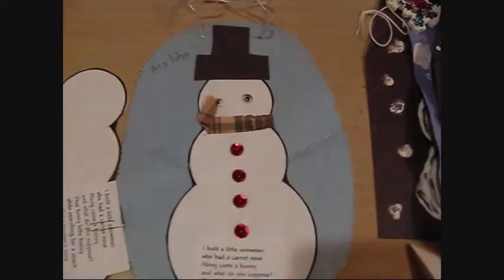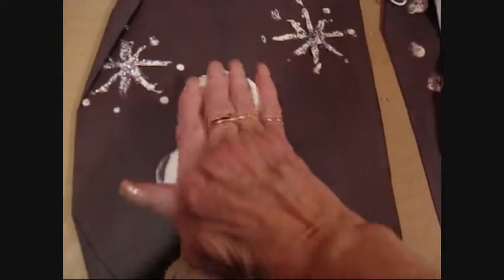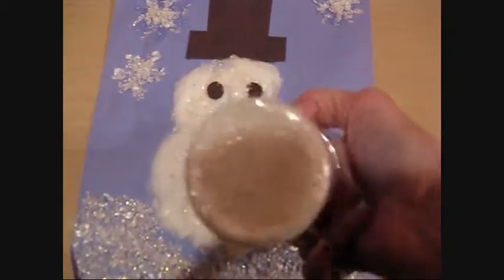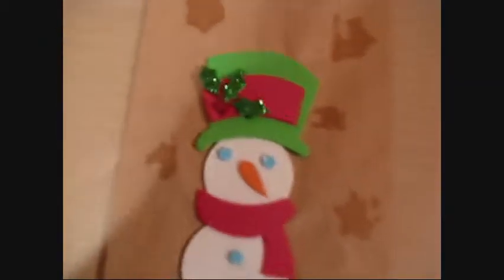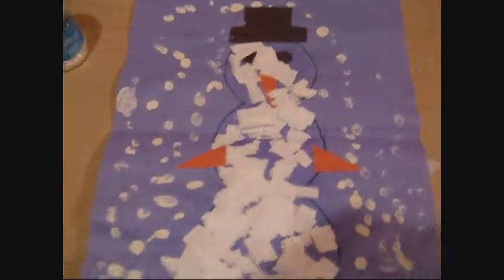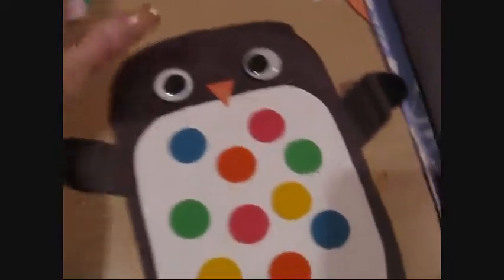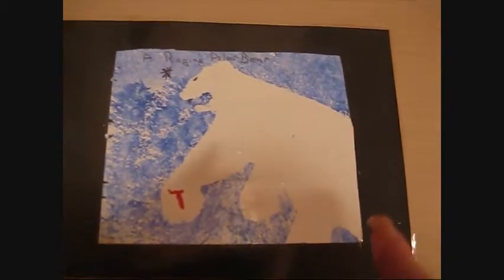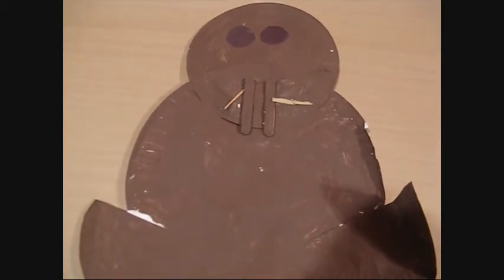Winter Crafts - Nan's Crafts Episode 16 - Part 2